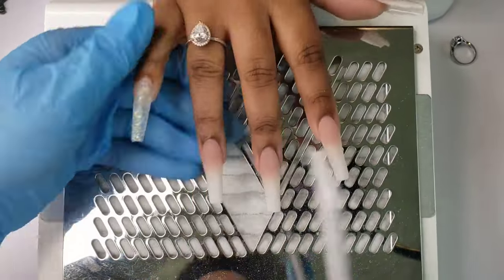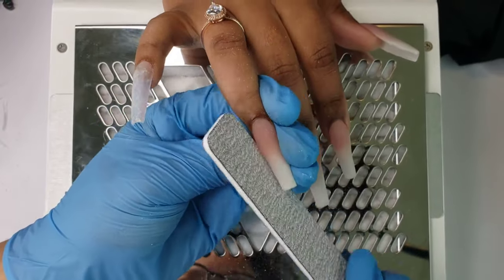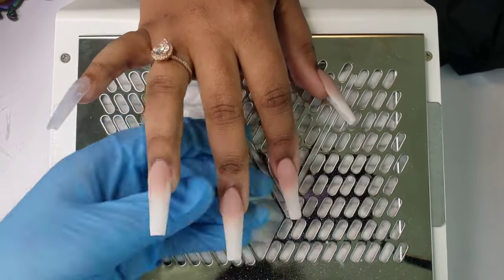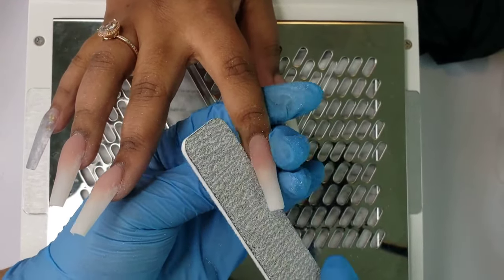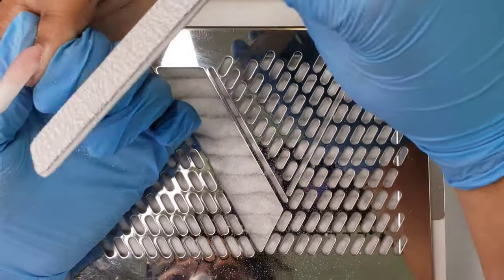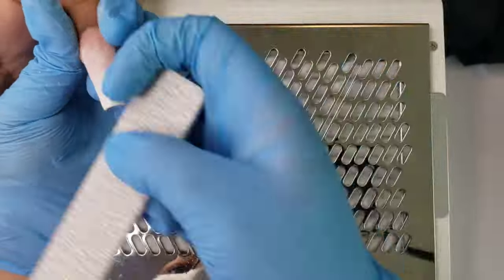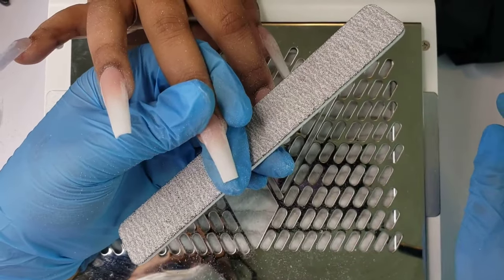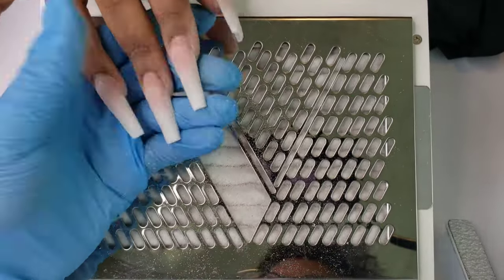WATCH ME WORK| HOW TO SHAPE THE NAIL AFTER ACRYLIC APPLICATION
Hey chic babes, in this watch me work video I am giving you my secrets to shaping the nail after acrylic application.

Do you like my videos or find them helpful?